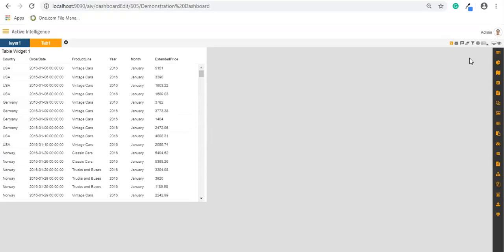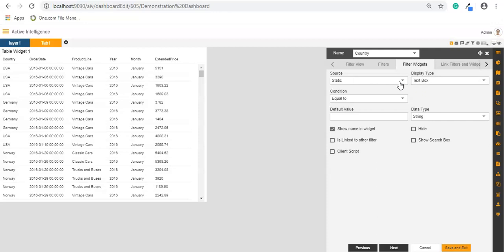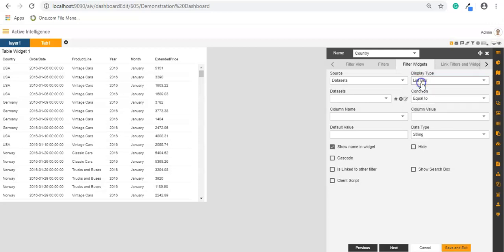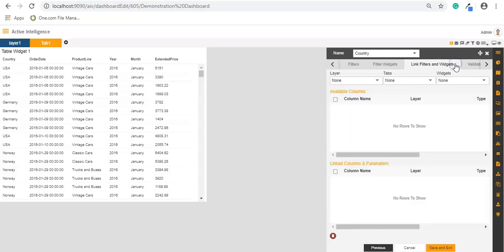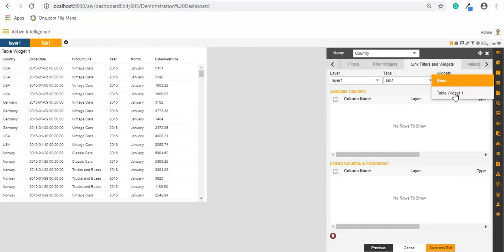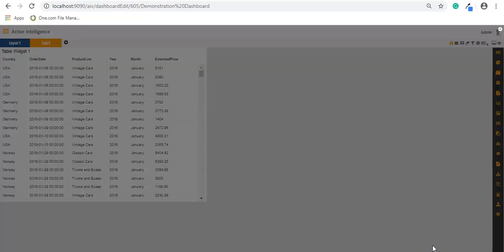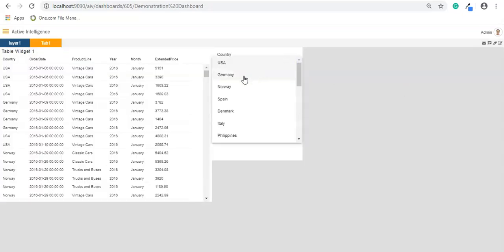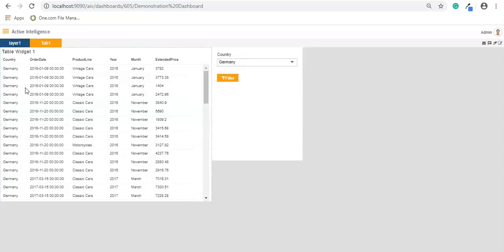AIV Filter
This video will help you to create an AIV Filter in Active Intelligence Visualization (AIV) AIV provides full learning videos on different features for free, Learn to create different types of widgets and create beautiful dashboards and reports using AIV.